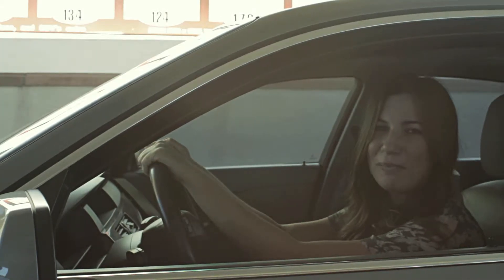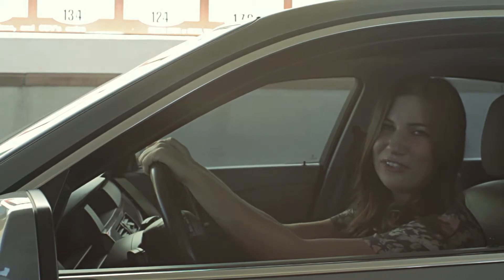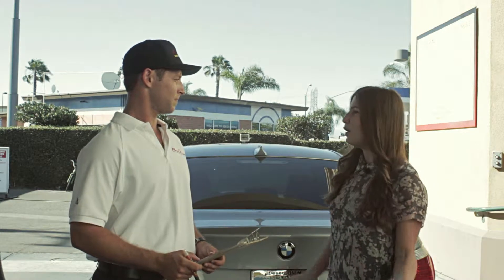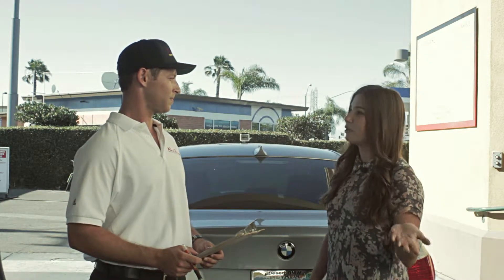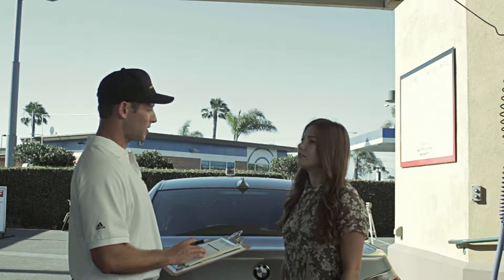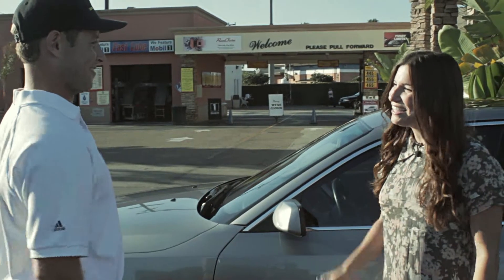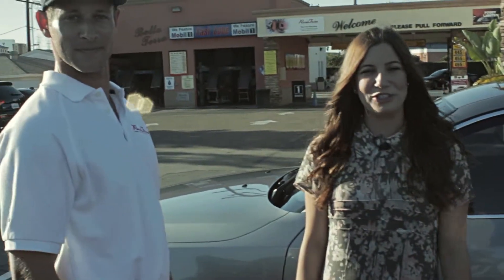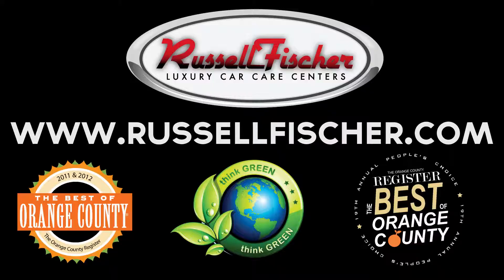Express Hand Wax @ Russell Fischer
Car Care TV Episode 3
Kat visits Russell Fischer Bella Terra Hand Car Wash and Car Care Center located at 16061 Beach Blvd,Huntington Beach,CA 92648 USA

In this episode Kat selects the Russell Fischer Express Hand Wax service for the 2004 530i BMW. To protect the cars finish from water spots, tree sap, bird droppings and general coastal weather, Kat chooses the express hand wax to save time (the service is performed in 30 minutes or less) but also keep the car shinny between washes.